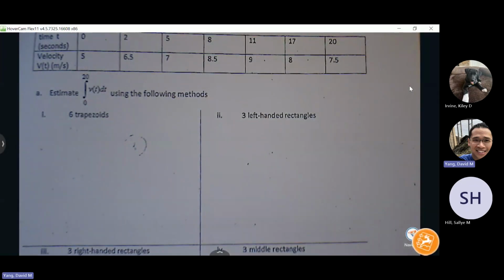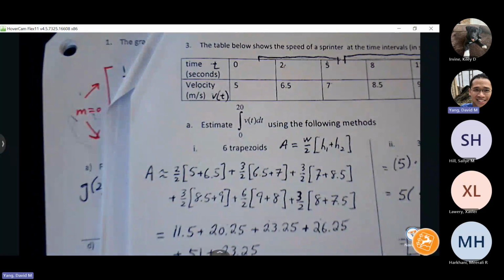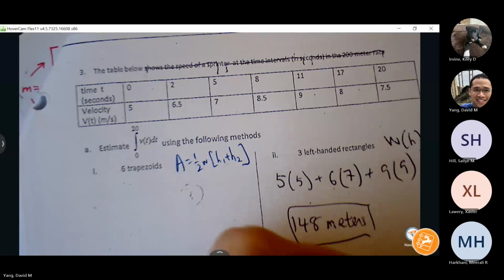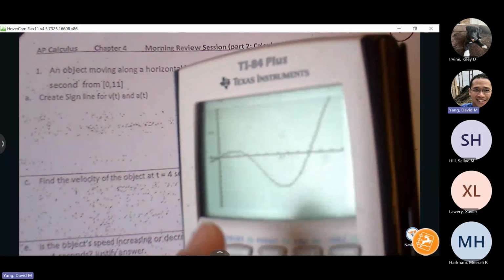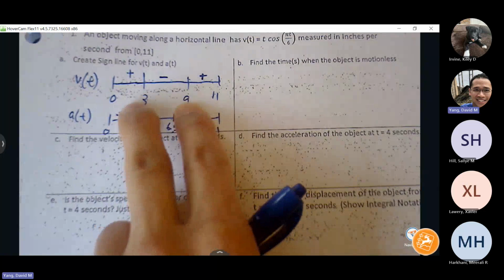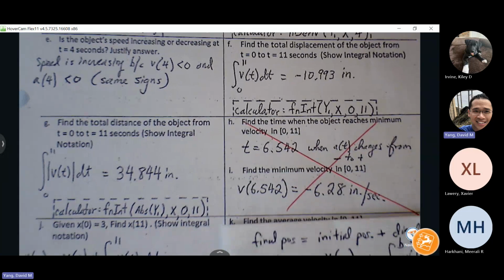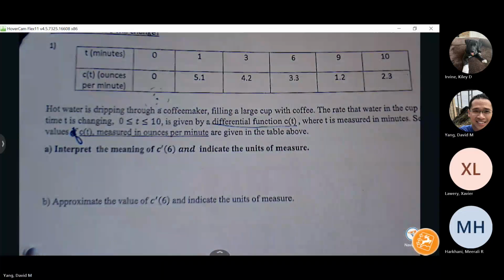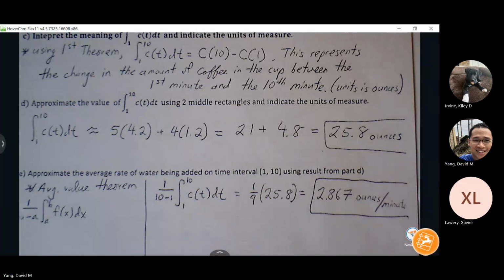Integrals Test Calculator Morning Review Thurs feb 1 730am